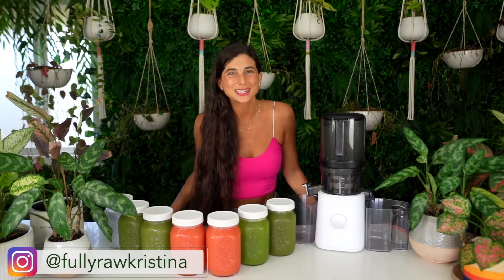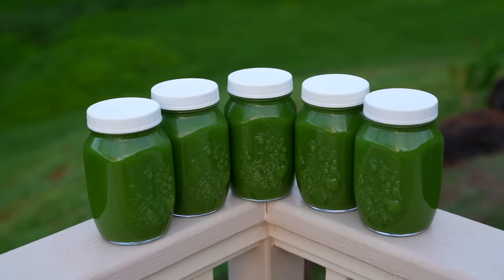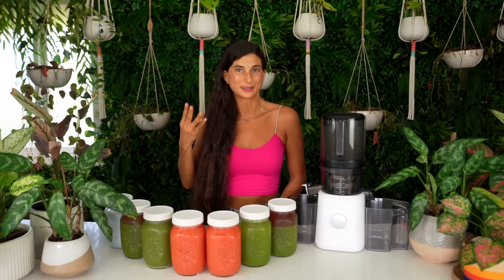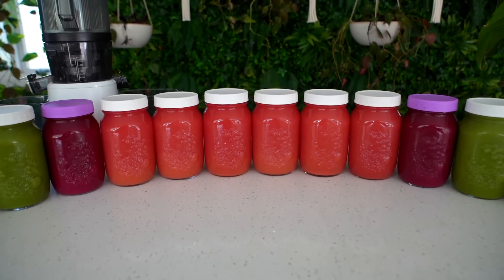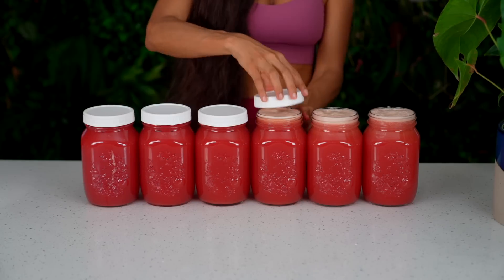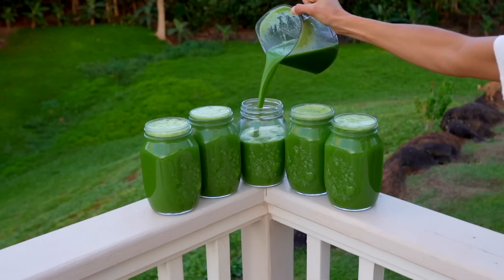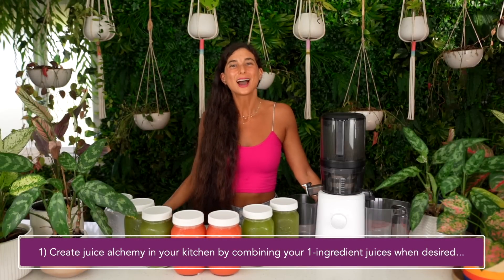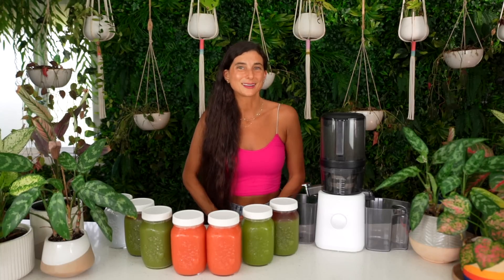Best Ingredients to BATCH JUICE 🥒 Save Money, Time & Prep + Create Wellness Alchemy in Your Kitchen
🍓 Get $100 OFF the V1200 Recon Vitamix blender here & be sure to add the code 100RECONV at checkout

Time Codes:
0:00 Intro
0:10 What is Batch Juicing?
2:00 Three Things You'll Learn Today
4:00 Buying in Bulk to Save Money
6:00 Top 5 Simple Ingredients to Batch Juice
13:00 Making Juice Alchemy in Your Kitchen
18:00 Outro